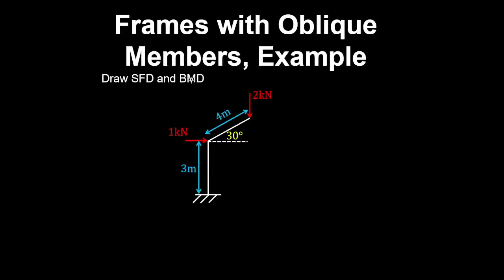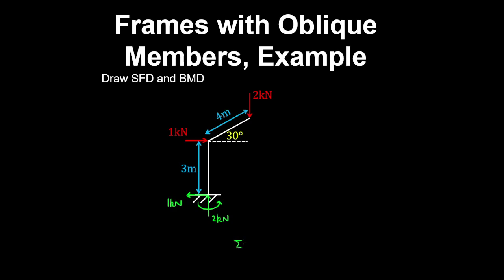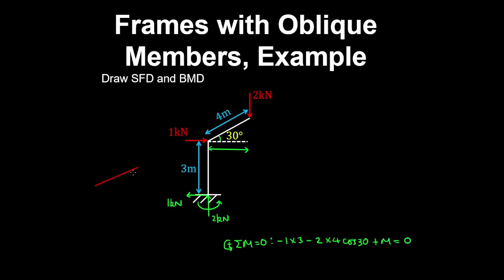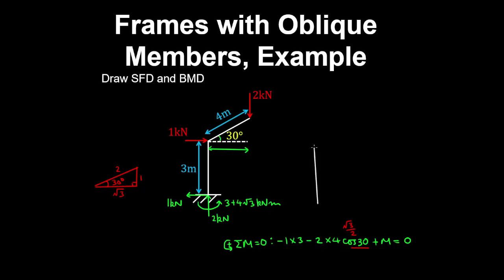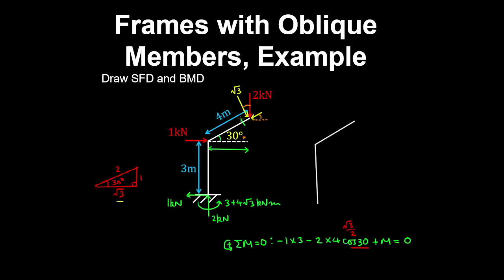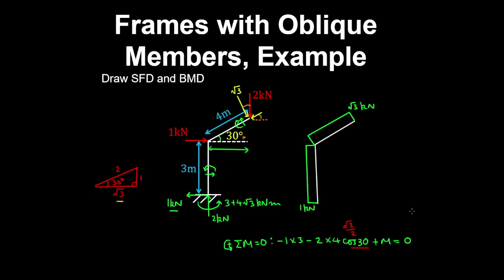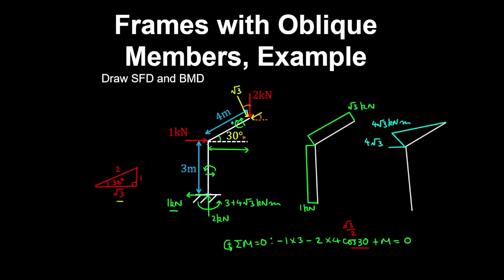Bending Moment Diagram, Shear Force, Frame - Structural Engineering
This Structural Engineering video demonstrates how to plot the shear force and bending moment diagrams for a frame with oblique members using a worked example.